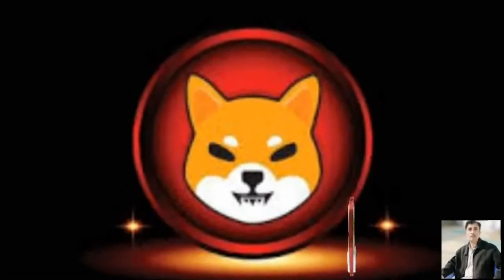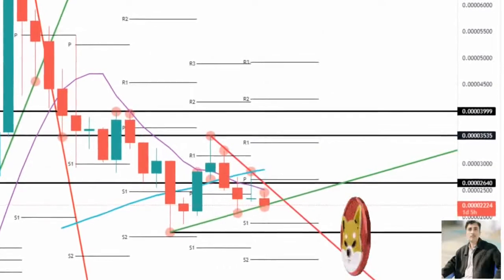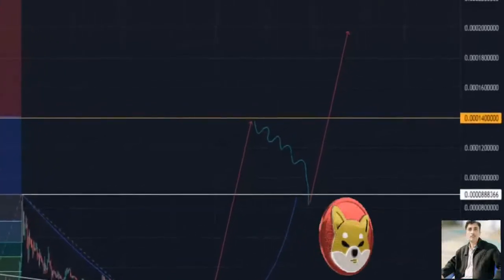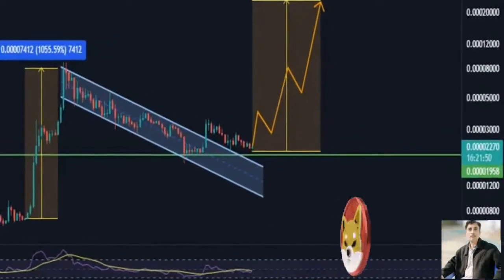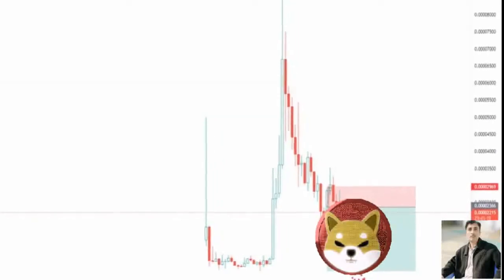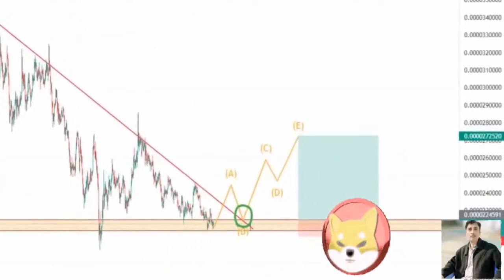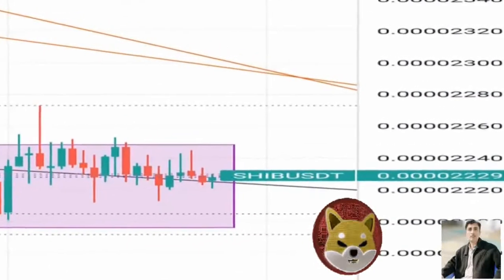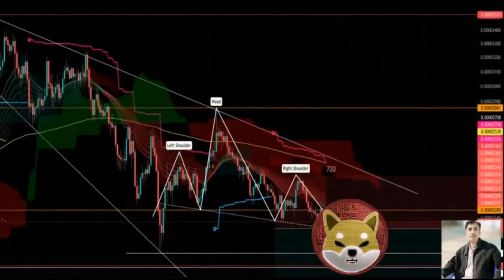Shiba inu coin price prediction 13 March 2022, Crypto Shakeel, shiba coin today latest news forecast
( Shiba inu coin latest update) ♤About: Crypto Shakeel channel for only Crypto forex daily latest news analysis forecast prediction channel.i am Shakeel Akhtar Yousufzai last 16 years successful forex market trading. Daily forex market analyst. Free live forex signals provider. All information on the channel is provided in good faith, however we make no representation or warranty of any kind, express or implied, regarding the accuracy, adequacy, validity, reliability, availability or completeness of any information on the Crypto Shakeel channel. UNDER NO CIRCUMSTANCE SHALL WE HAVE ANY LIABILITY TO YOU FOR ANY LOSS OR DAMAGE OF ANY KIND INCURRED AS A RESULT OF THE USE OF THE CHANNEL OR RELIANCE ON ANY INFORMATION PROVIDED ON THE CHANNEL. YOUR USE OF THE CHANNEL AND YOUR RELIANCE ON ANY INFORMATION ON THE CHANNEL IS SOLELY AT YOUR OWN RISK. CryptoShakeel CryptoNews Cryptocurrency CryptoTrading shibacoin bitcoin keywords☆☆☆ shiba inu coin price